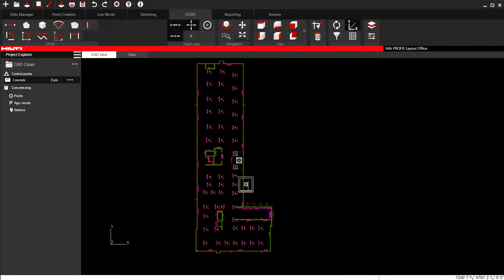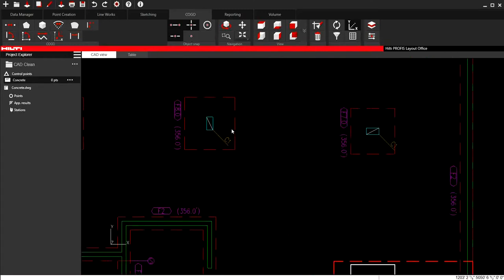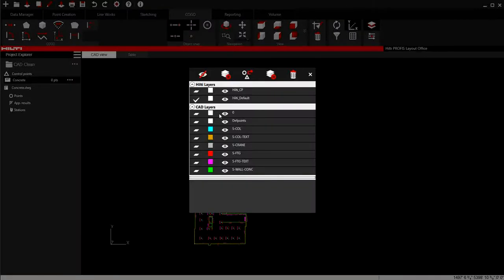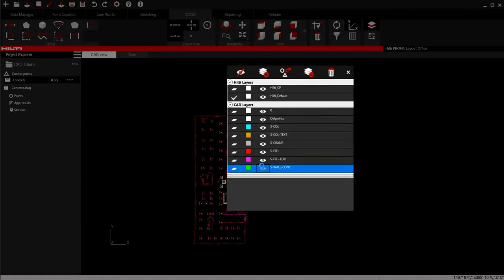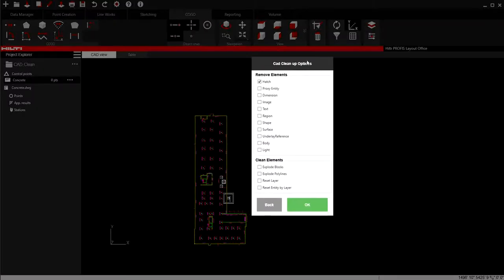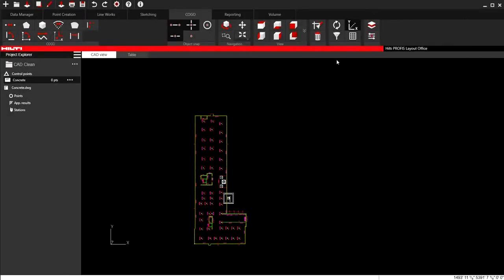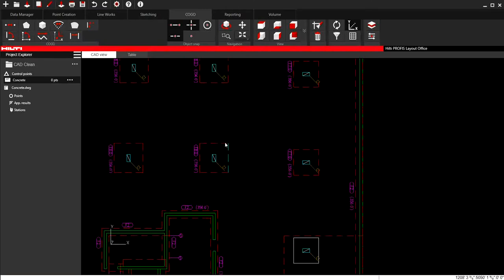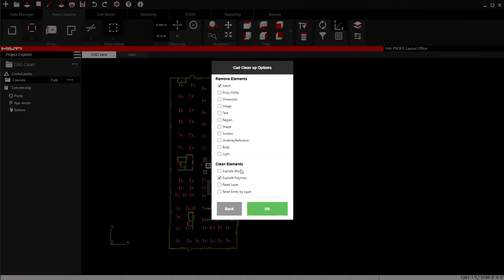Hilti Profis Layout Office Tutorial 9 - Cleaning and preparing CAD files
How to prepare a CAD file for use on the Hilti tablets and their total stations.